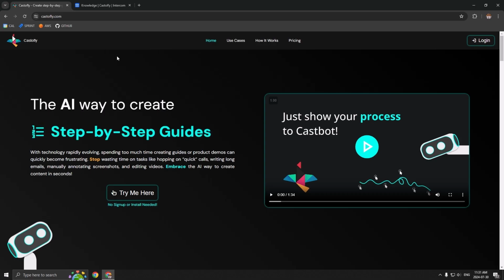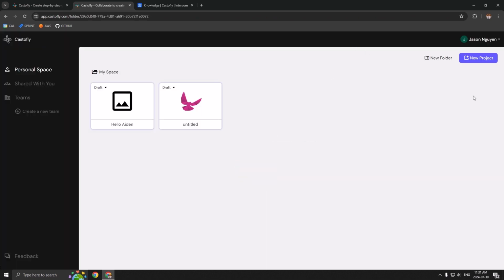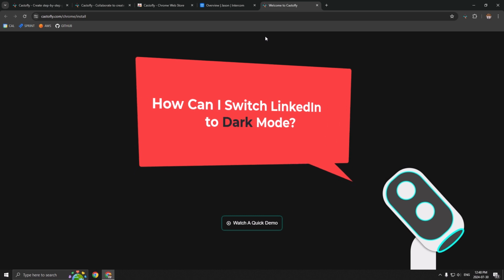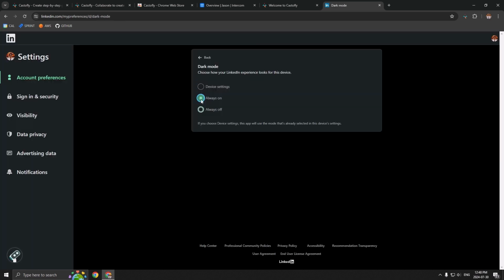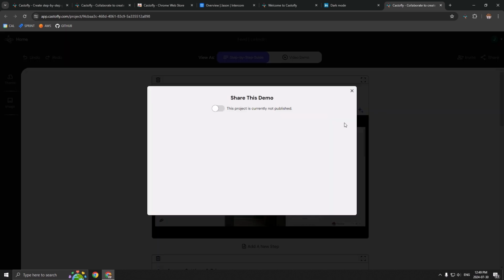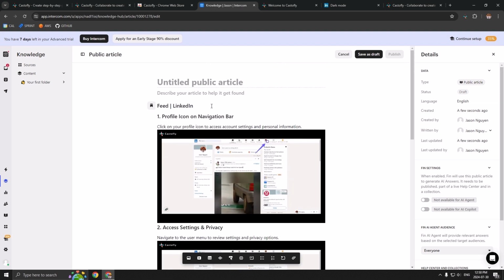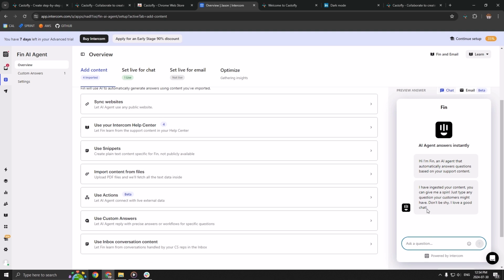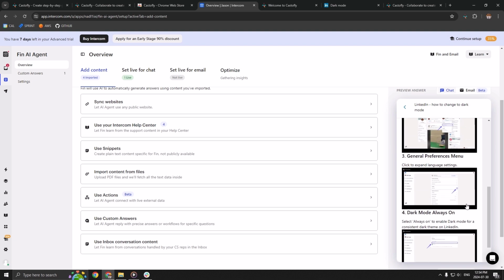The AI way to create knowledge base: Castofly and Intercom Integration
Castofly now offers seamless integration with Intercom!

Castofly empowers your customer support team to swiftly convert any process into a polished step-by-step article. You can effortlessly export these articles to your Intercom knowledge base within seconds, eliminating the need for manual creation. Fin, Intercom's AI chatbot, will automatically identify and display the article when relevant questions arise.